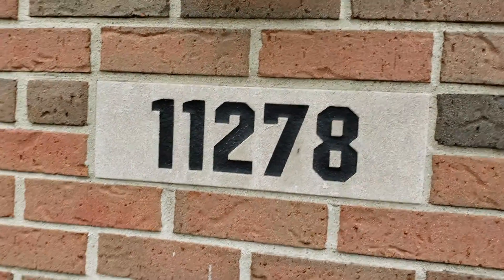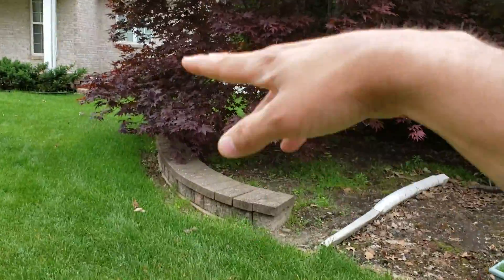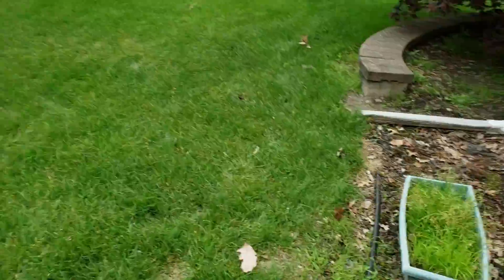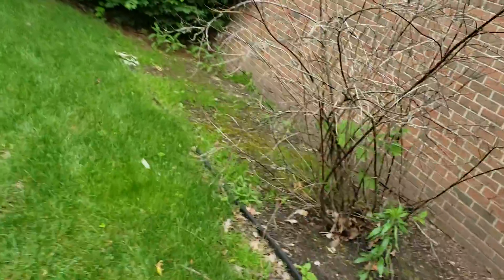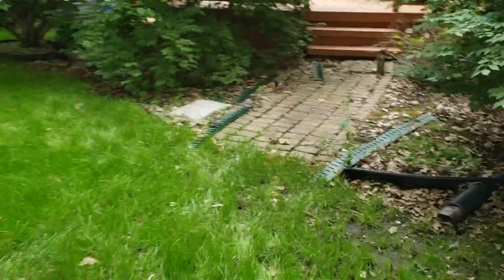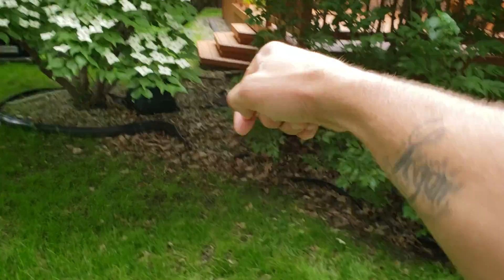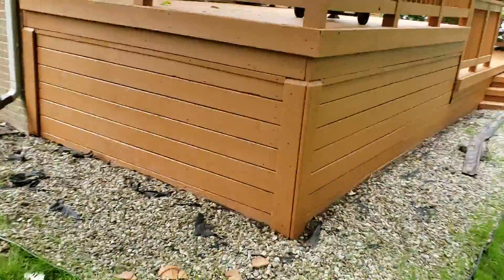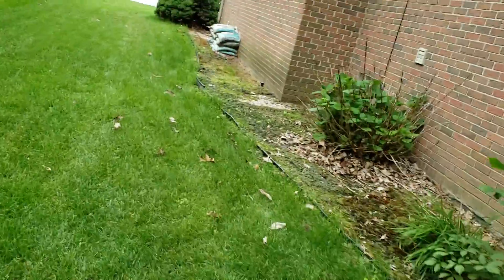11278 Beechwood court Taylor